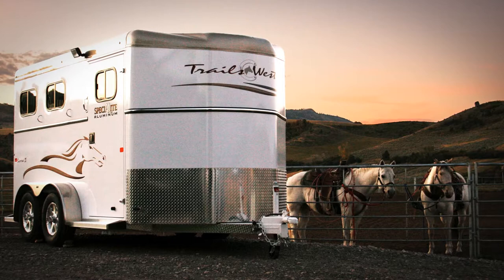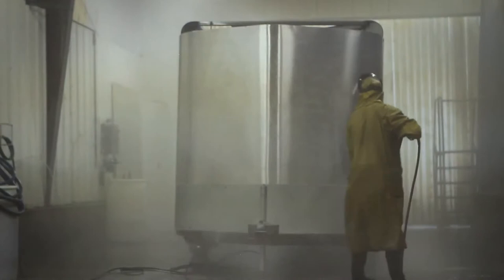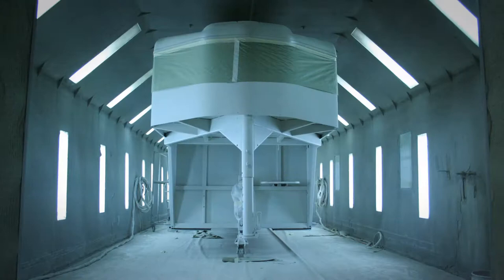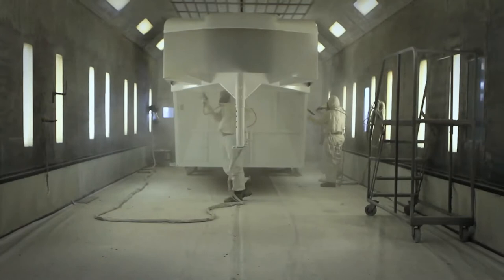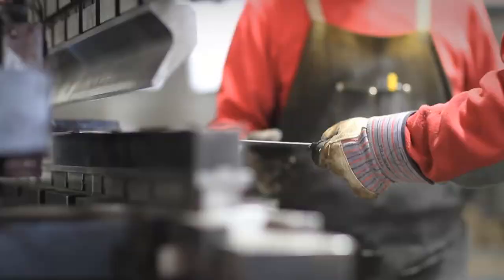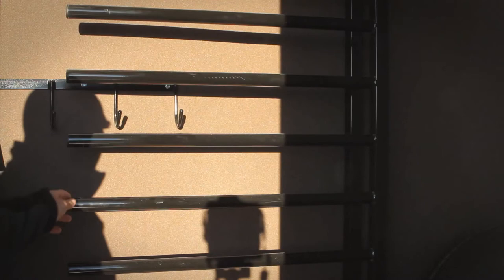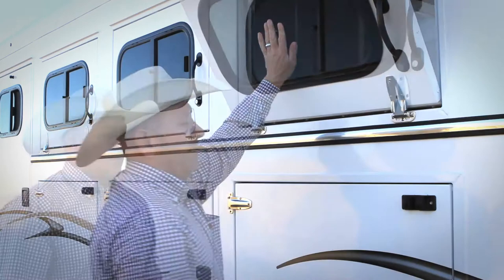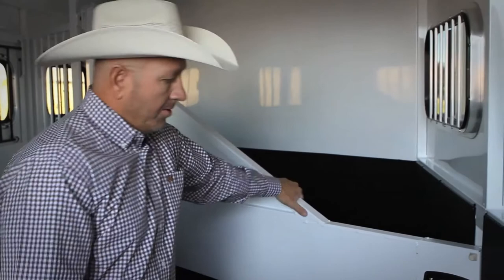SpeciALite Manufacturing Process (part II)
This video details the construction of the new Trails West SpeciALite aluminum skinned horse trailer.